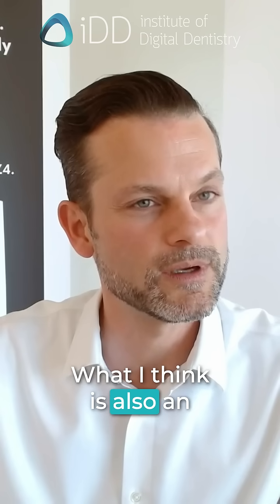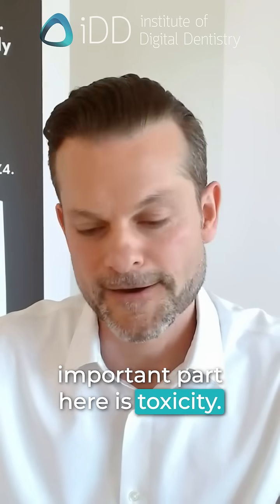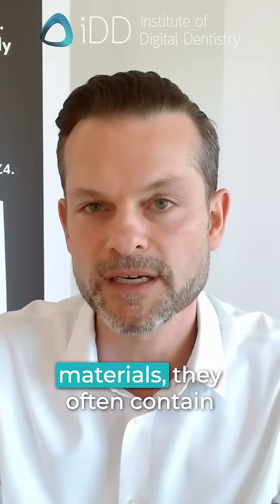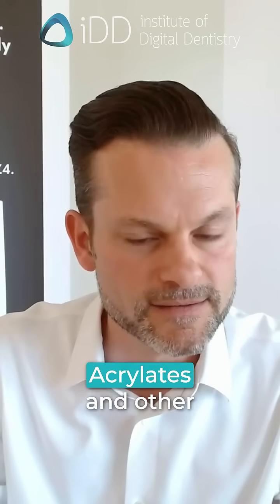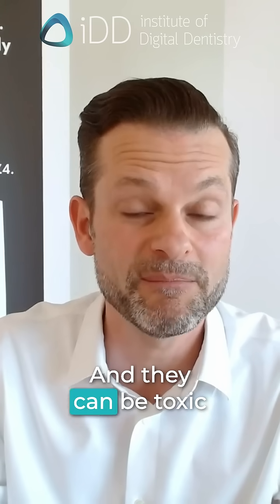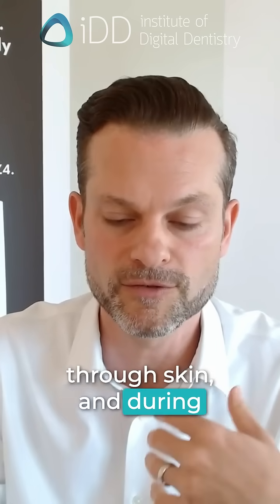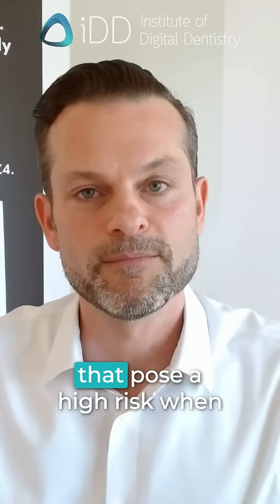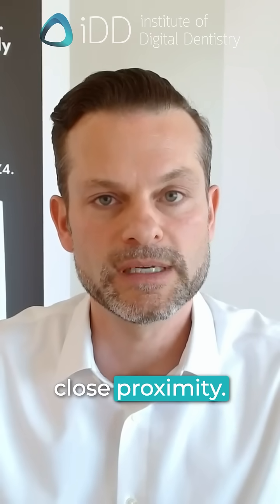The Toxicity Talk: What They Don't Tell You About 3D Printed Dental Materials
Nicolas Rhode drops some serious knowledge about resin printing safety that every dental professional needs to hear.

The reality of printed resins:
🧪 Contain acrylates and toxic monomers
☠️ Toxic if ingested or absorbed through skin
💨 Generate harmful fumes during printing
🔬 Even properly cured pieces are "moderately to severely cytotoxic" (LMU Munich research)

Safety requirements most ignore:
⚠️ Strict handling protocols
⚠️ Fume extraction systems (rarely used)
⚠️ Proper curing with correct UV wavelength & temperature